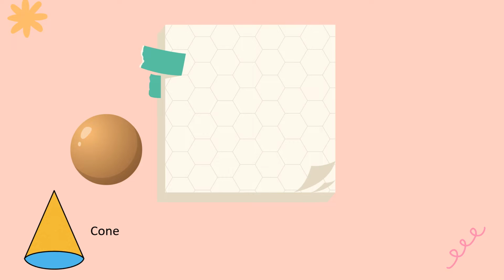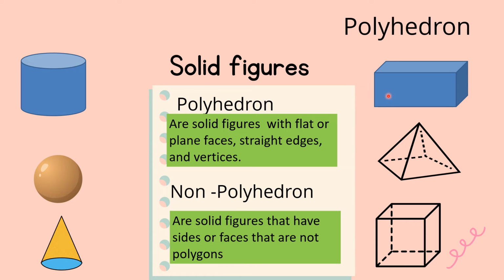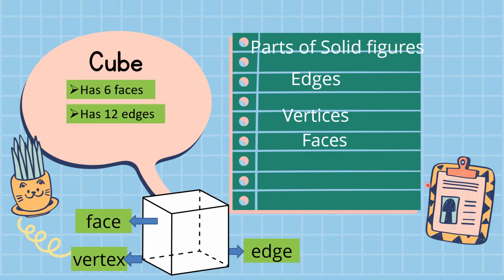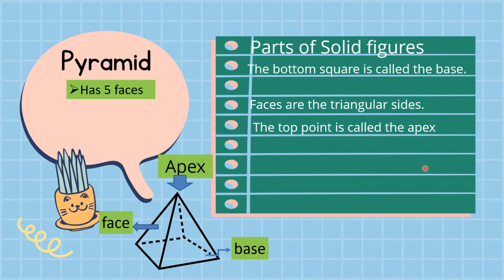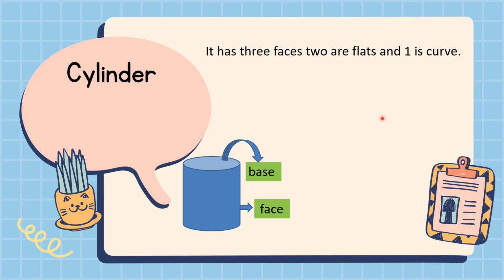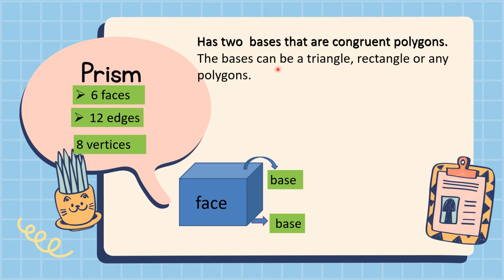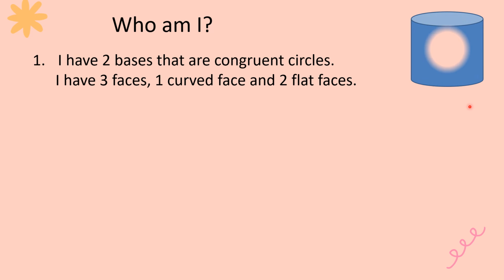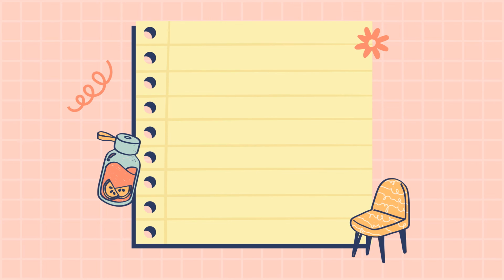Visualizing and Describing solid figures//Grade 6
This video will give you information about the different solid figures, their parts and characteristics.